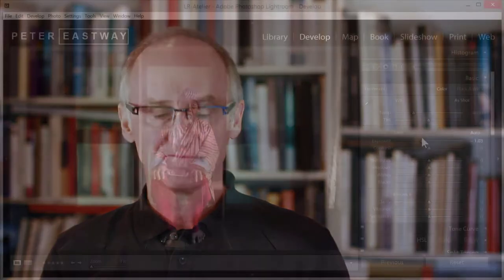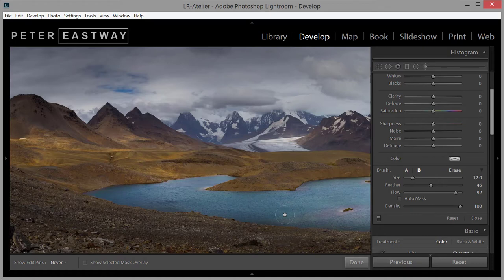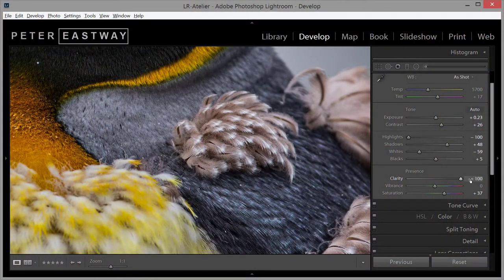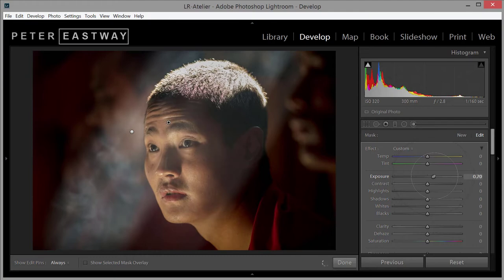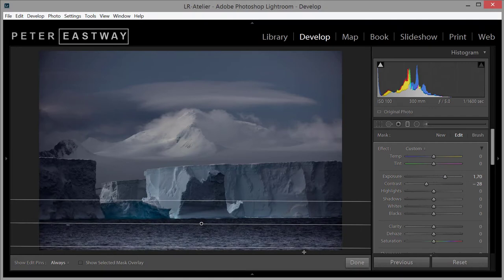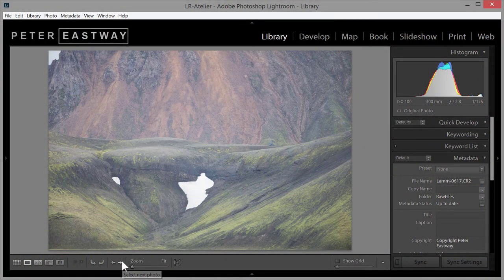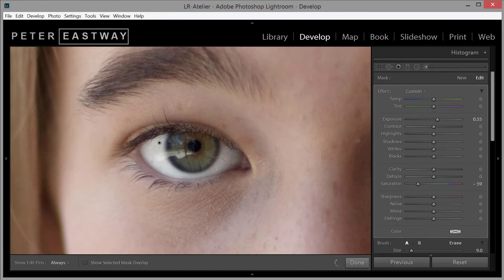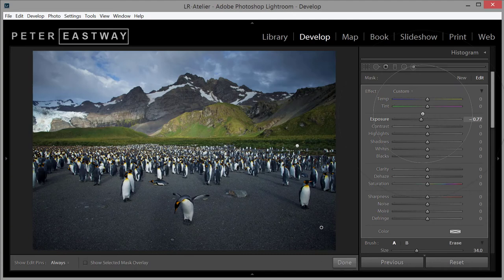About The Lightroom Atelier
How the Lightroom Atelier can turn Lightroom into a creative hotspot for your photography.